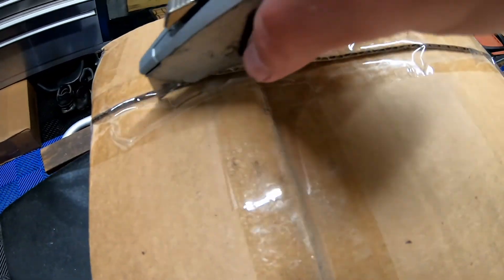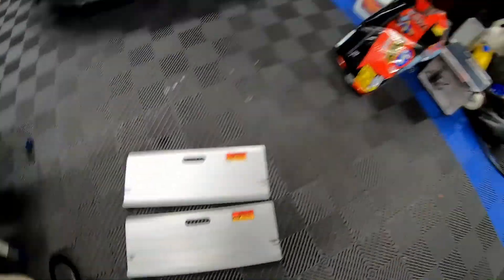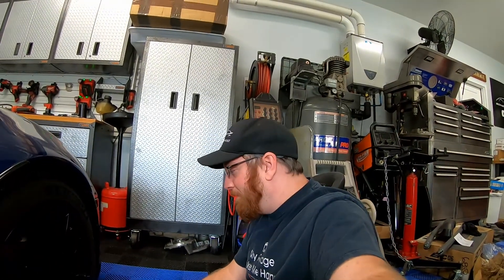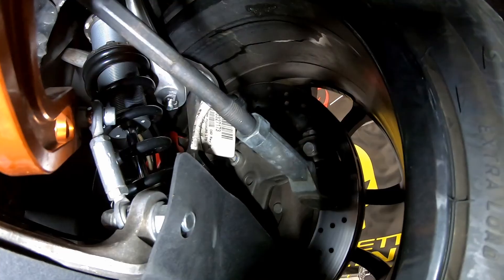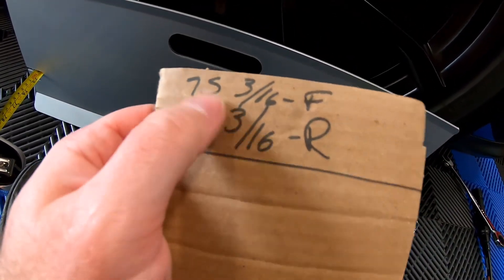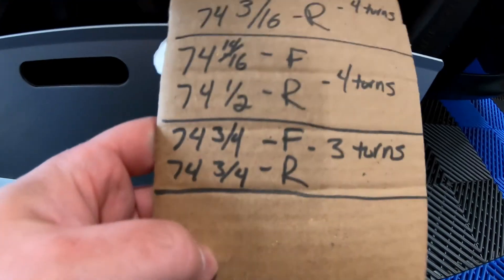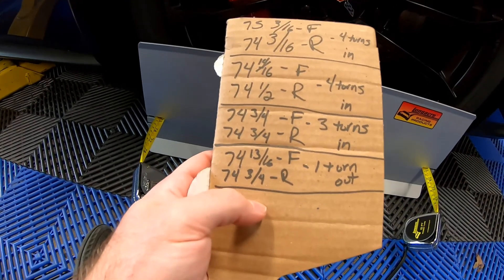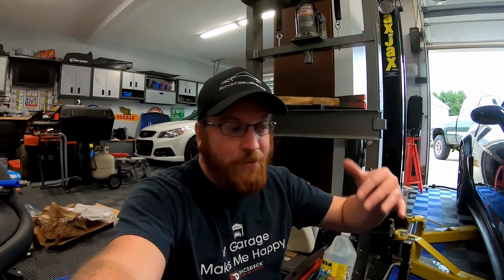2005 Chevy Corvette - V4.0 - Ep. 75 - DIY - Aligning the Corvette at home!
In  this video - we are back on the Corvette project - this time working on a DIY alignment using a set of Long Acre Toe Plates - and adjusting the front tie  rods.

The Toe Plates make it super easy to adjust the front toe - and having the car on the lift makes it super easy to get to the adjustable tie rods.

Tools/Parts Used:
Long Acre Toe Plates: